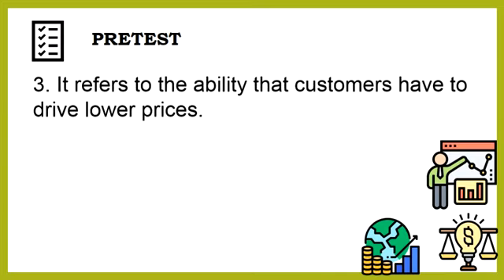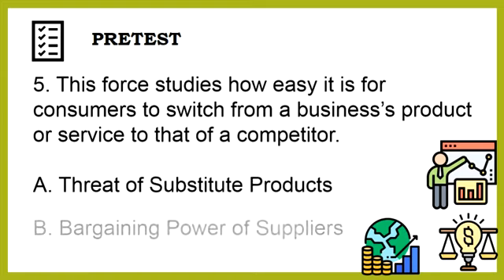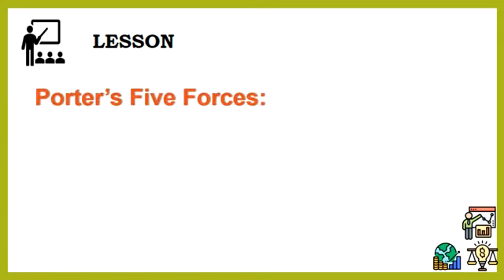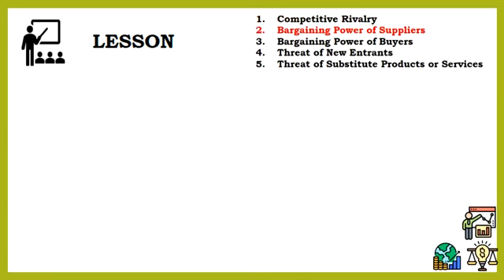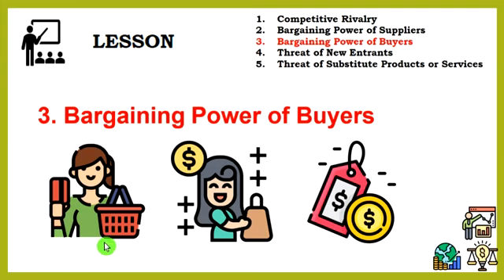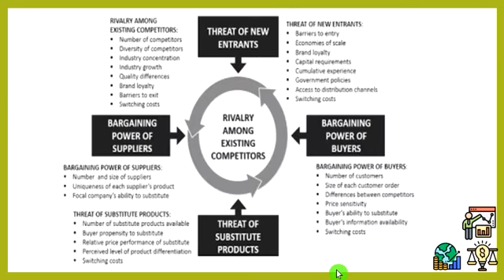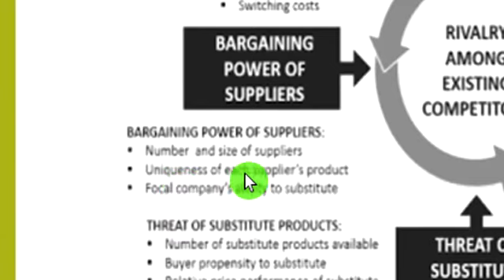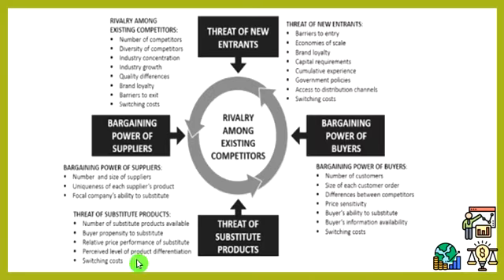Porter’s Five (5) Forces Analysis | Applied Economics